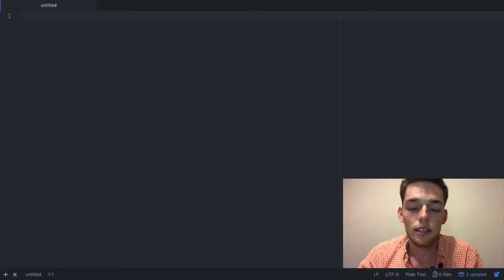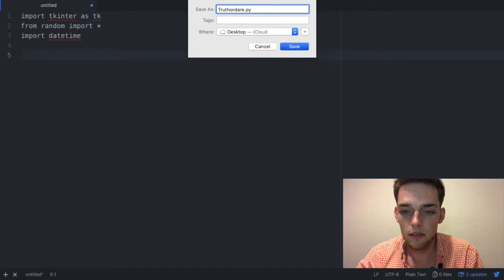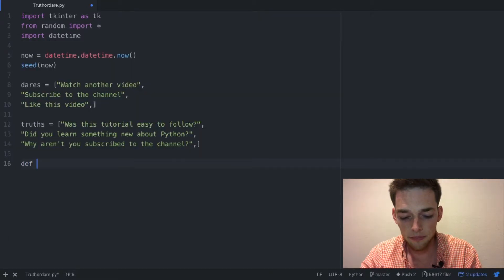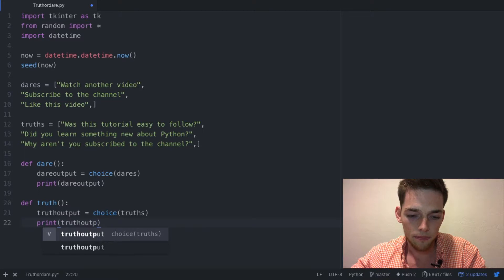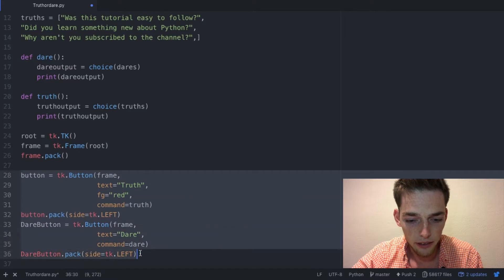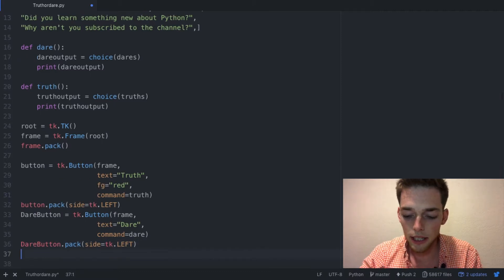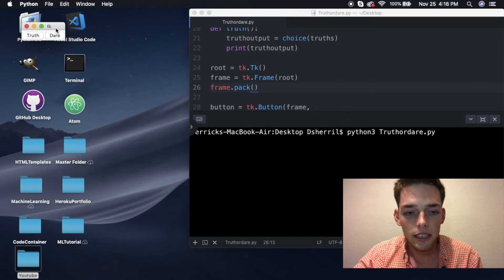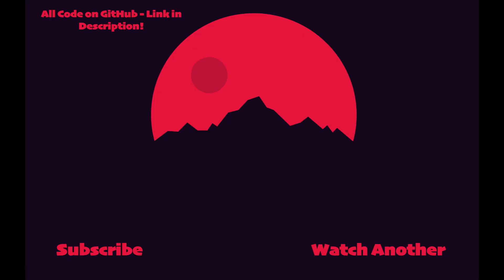Building a truth or dare game with Python - Five minute Python Scripts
In this video we'll cover how to use tKinter to create a truth or dare game with Python. This is good practice for beginning with user interfaces. Happy Coding!

** Five Minute Python Tutorial **
Build a truth or dare game with Python

The Button Code:
button = tk.Button(frame,
                   text="Truth",
                   fg="red",
                   command=truth)
button.pack(side=tk.LEFT)
DareButton = tk.Button(frame,
                   text="Dare",
                   command=dare)
DareButton.pack(side=tk.LEFT)

Let me know if you have a suggestion on what we should build next.

Useful Links
(Remember Python 3 is the future!)

I use Atom Text Editor for all my tutorials
Atom Text Editor:

Packages I often use in Python tutorials:
-Pandas
(Install through Terminal $pip3 install .)

Other Useful Services sometimes featured:
-Amazon Web Services (AWS)